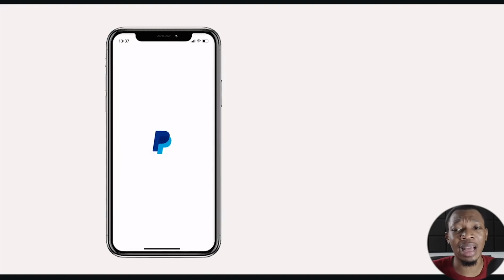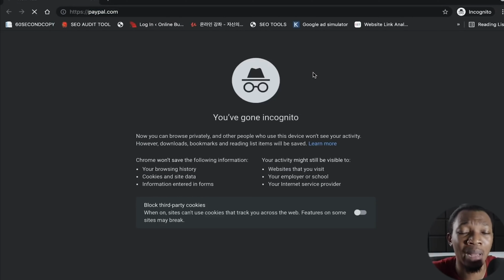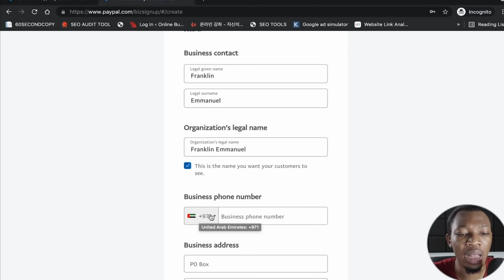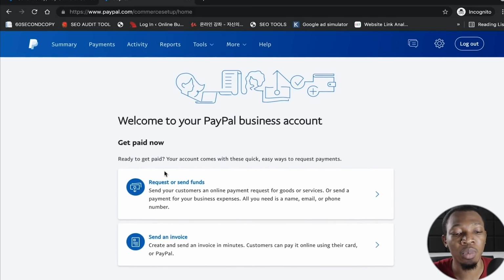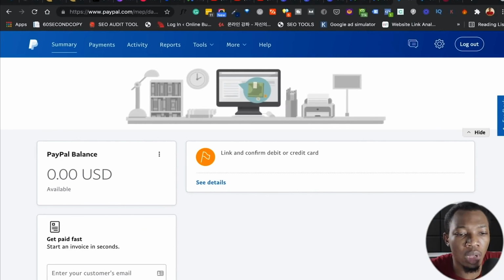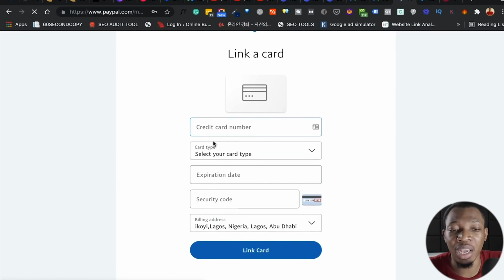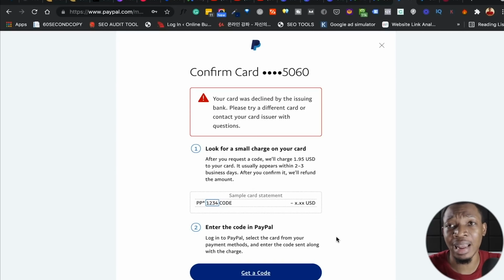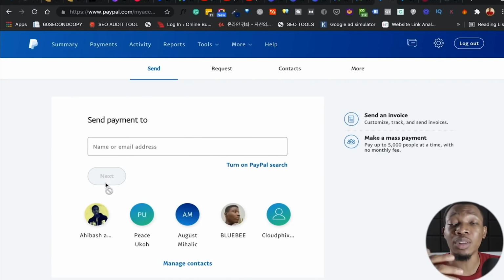[FULL GUIDE] How To Open A Paypal Account In Nigeria in 2023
This video will teach you HOW TO CREATE A WORKING PAYPAL THAT SENDS AND RECEIVES MONEY USING PAYPAL IN NIGERIA in 2023.

Many have been wondering if Paypal is now in Nigeria PayPal. Paypal Holdings, Inc. is an American company operating a worldwide online payment system that supports online money transfers and serves as an electronic alternative to traditional paper methods like checks and money orders.

how to create a paypal account that receives money in nigeria